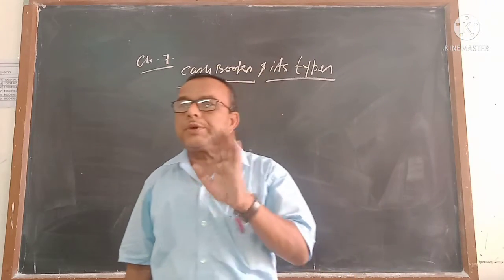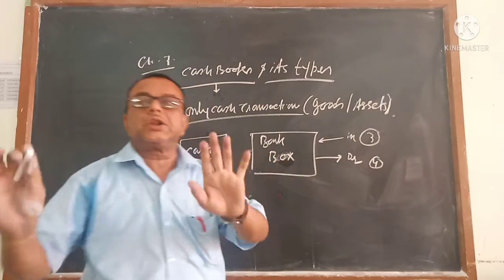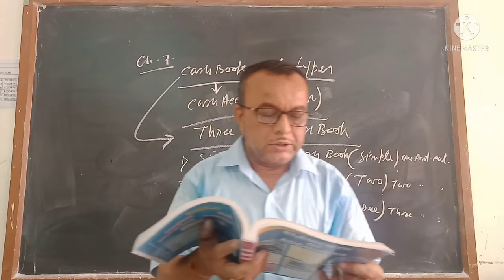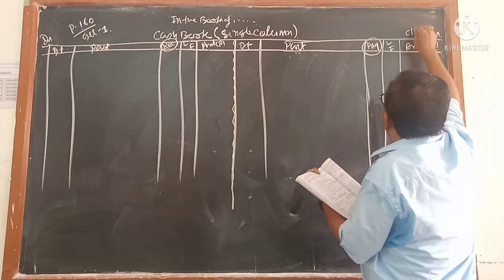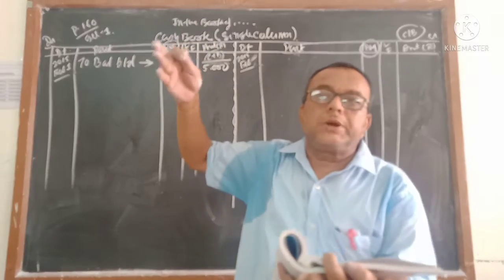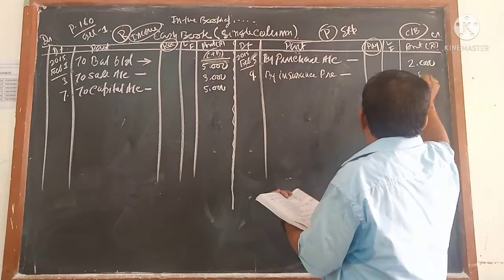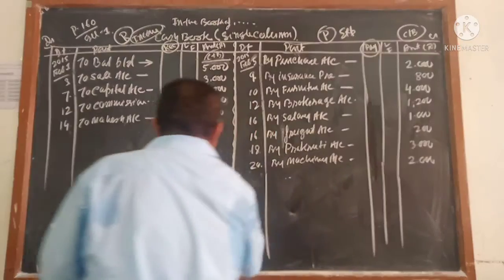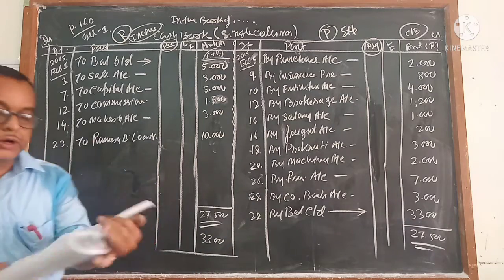Class-11 | Chapter-7 | Cash book and it's types | (Part-1) | theoretical and practical part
In this video 'chapter - 7' of 11th commerce i.e. 'Cash book and it's types' is explained by Arun Sir.

VIDEO CONSITS OF:
- theoretical and practical part explained